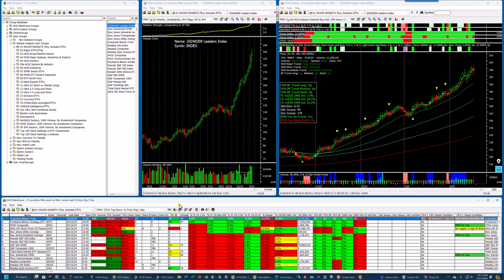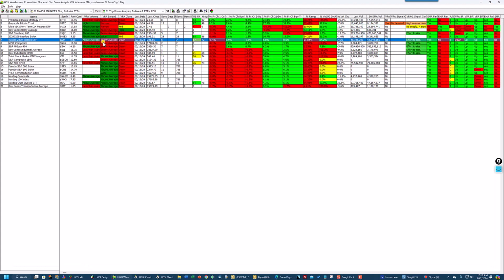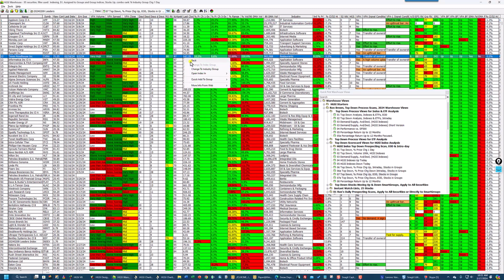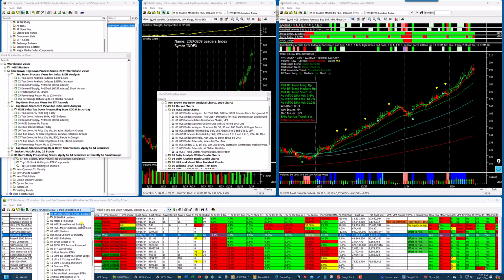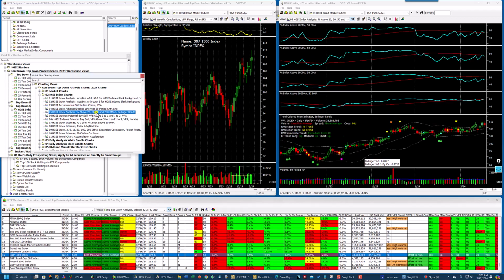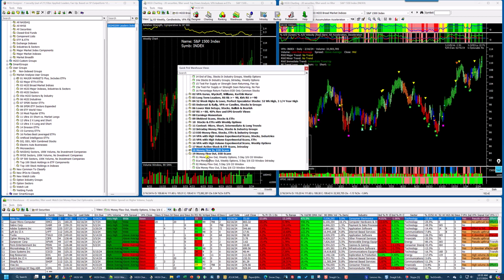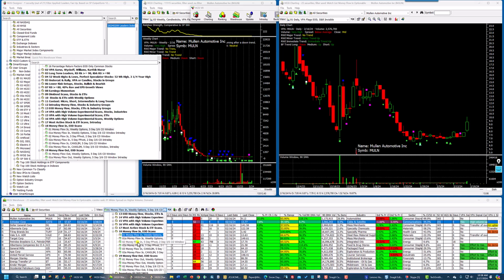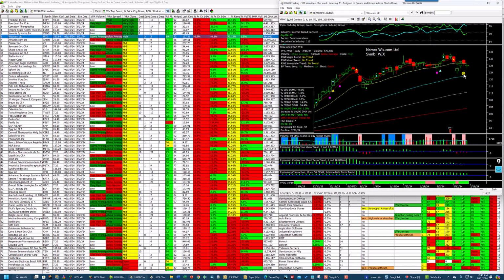Market Analysis with HGS Investor's Market Leaders Index, 26 min.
I created a Leaders Index in HGSI to give insight into how market leaders are performing.